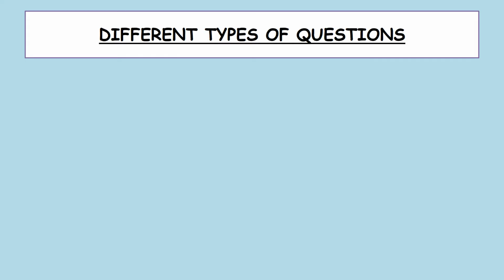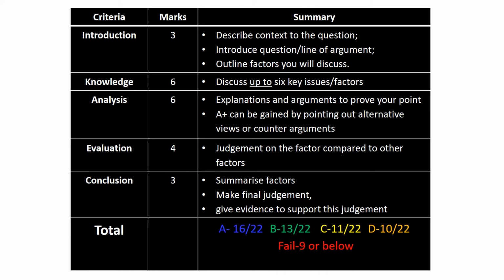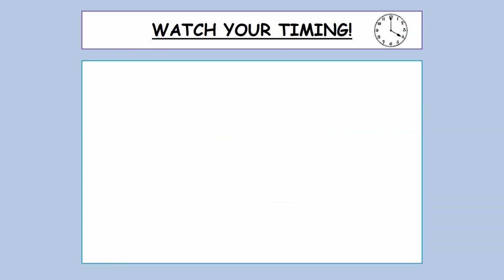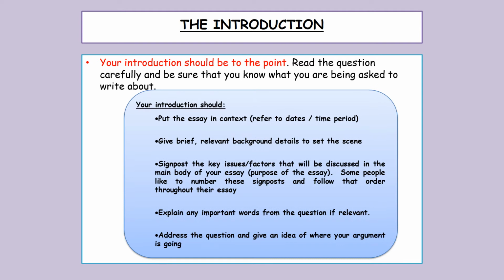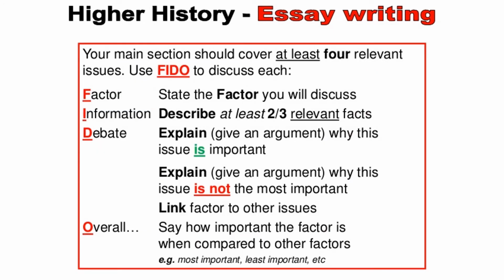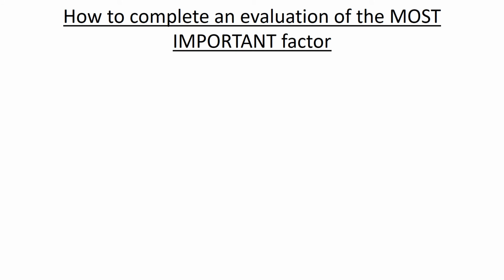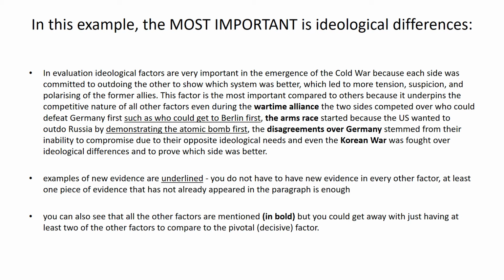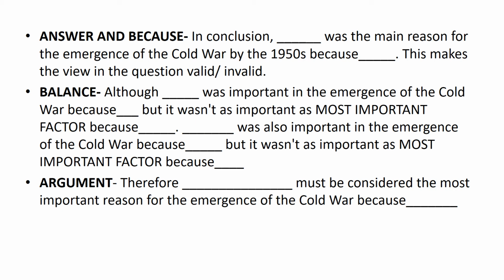Cold War Issue 1 essay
Powerpoint which discusses how to write an essay for Higher History- Cold War- Issue 1